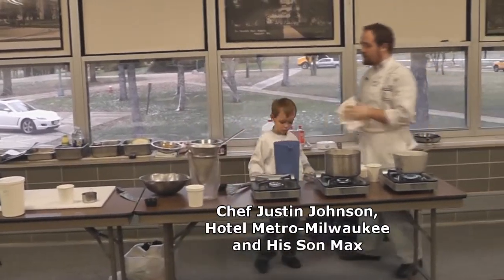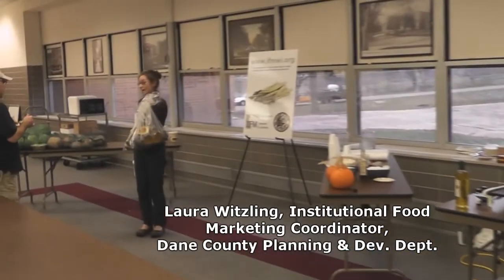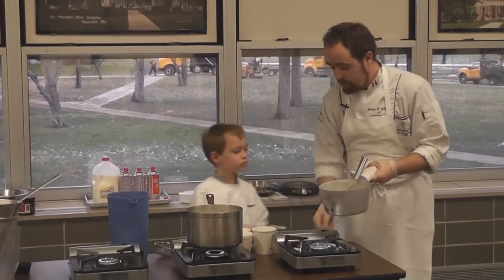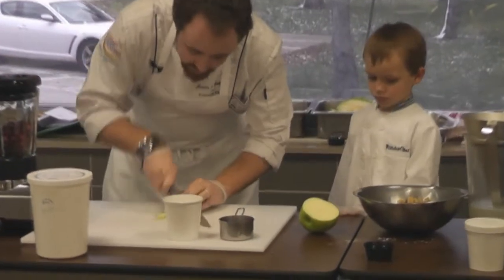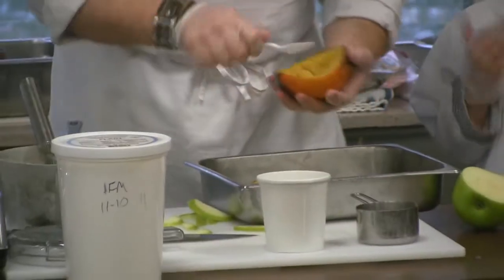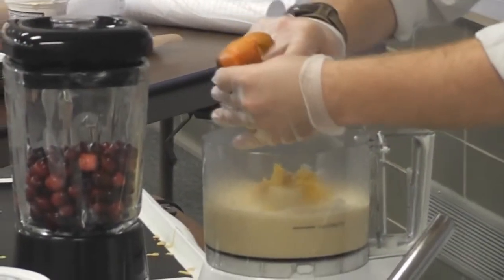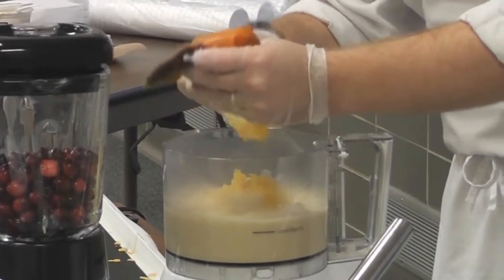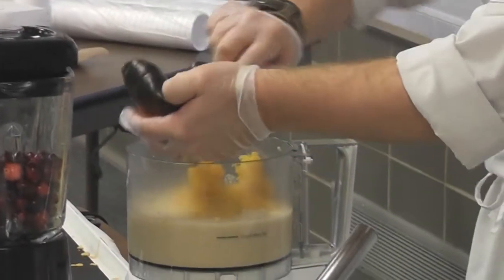Baked, then Frozen Renaissance Farm Frozen Squash Halves Save Time.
Using Renaissance Farm Frozen Acorn Squash baked halves in an institutional setting.